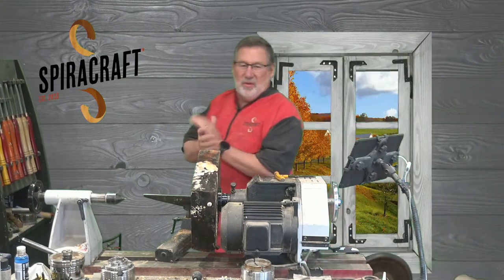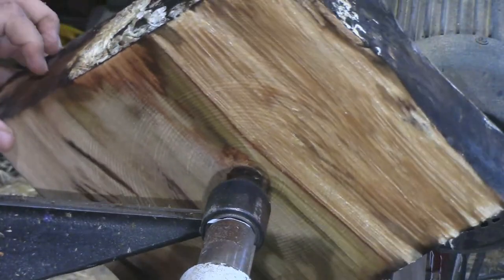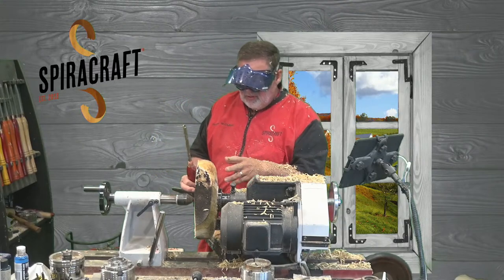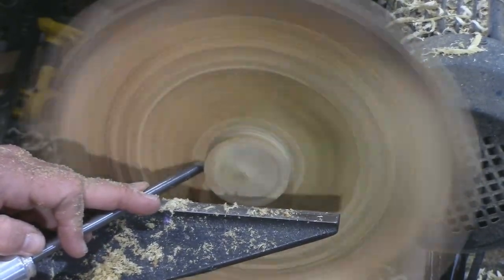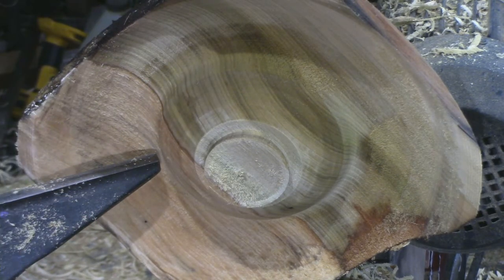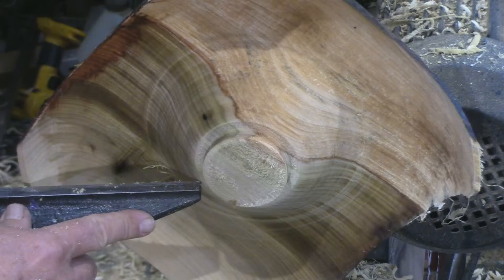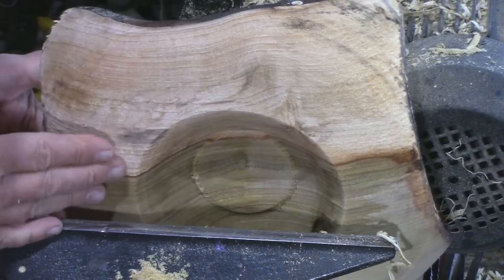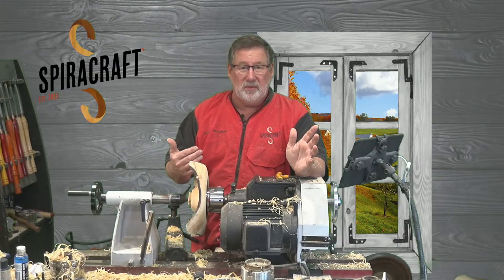Spiracraft Monday Methods: Woodturning Long Stem Ambrosia Maple Goblet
2/28/22 11:00 AM. EDT
Live on the Spiracraft Facebook Page and YouTube channel.
Learn to turn a legged bowl without carving. Join Bradley McCalister as he takes you through the steps to turn a bowl with naturally occurring legs simply by the methods used to shape the bowl. These pieces are great fun to create and not nearly as tricky as they may look. Bradley will share with you his tips and tricks to use and have you turning legged bowls in no time!
Be sure to join him for this episode because you can never be sure just what kind of a twist he may throw into the project.